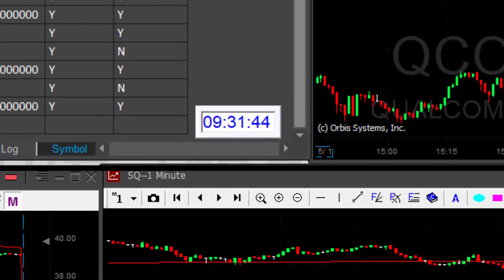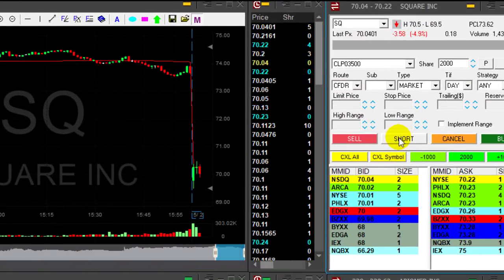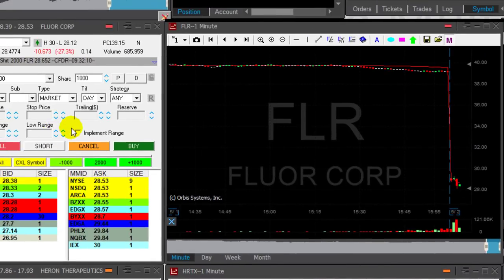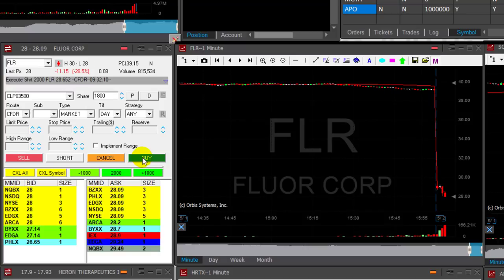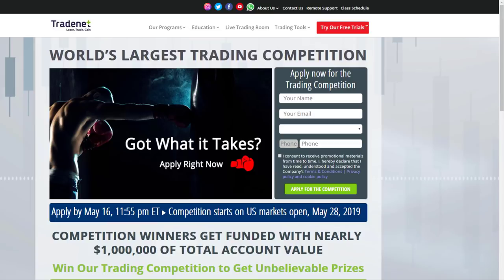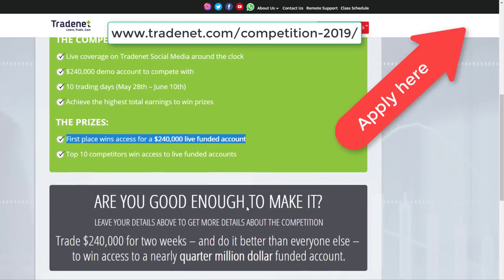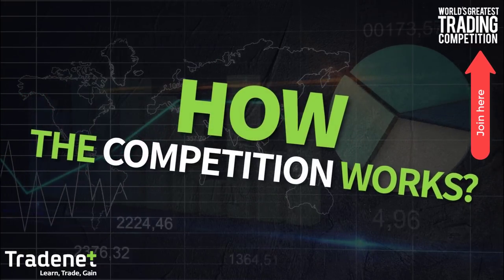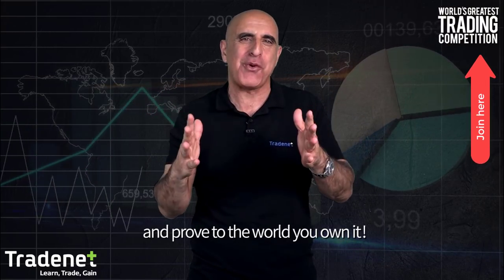Day Trading for $2,900 in 3 minutes & the Trading Competition!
Live Day Trading Stocks - How to make money by day trading stocks - $2,900 in 3 minutes and an invitation to join the world's largest trading competition by May 16th 2019

Meir Barak day trading live on May 2nd. 2019.